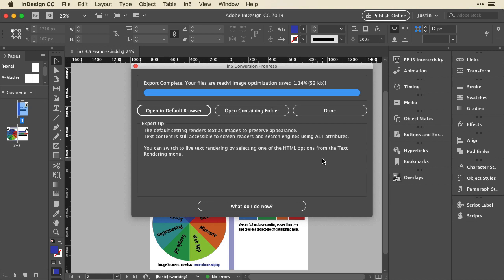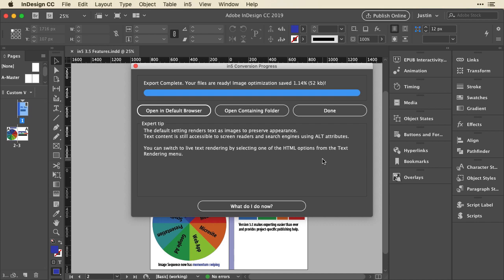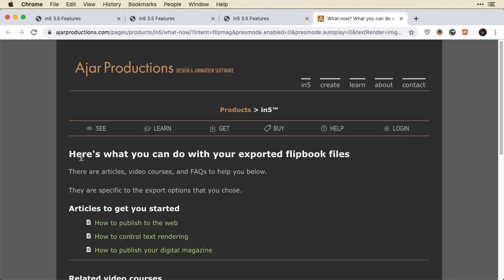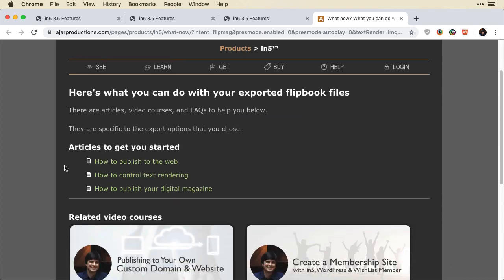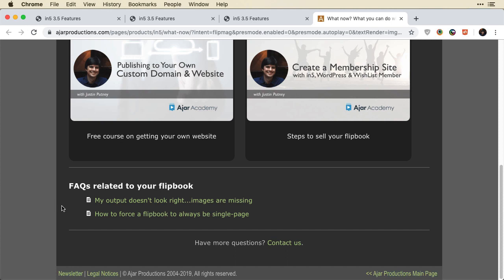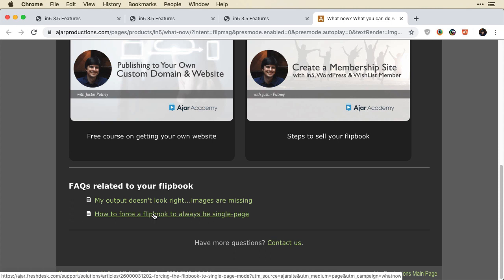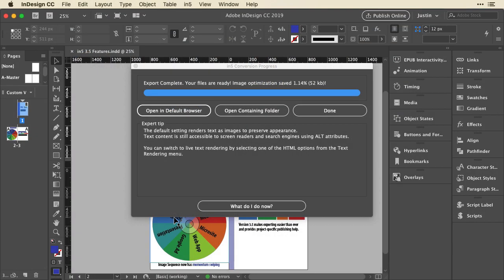What do I do now? Customized publishing resources - in5 v3.5 Features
in5 gets your files out of InDesign so you have full control over them. But what do you do after that? This new feature helps you with tutorials, courses, and FAQs specific to your project.